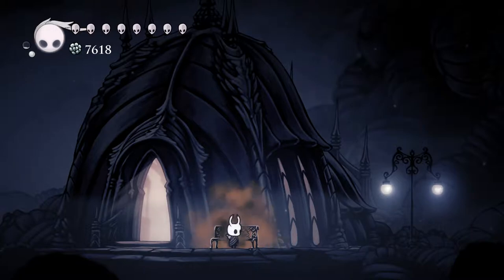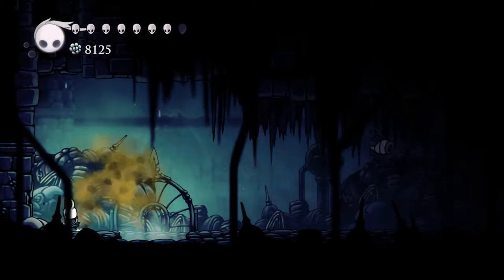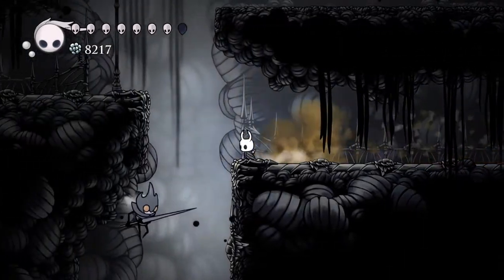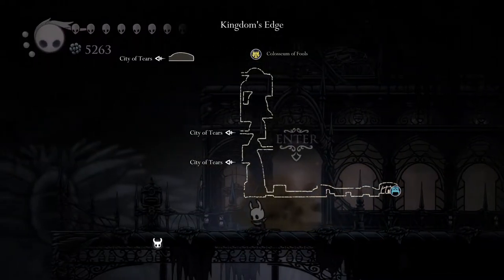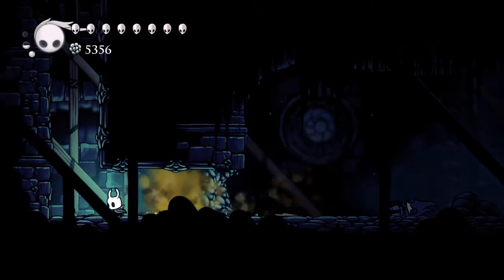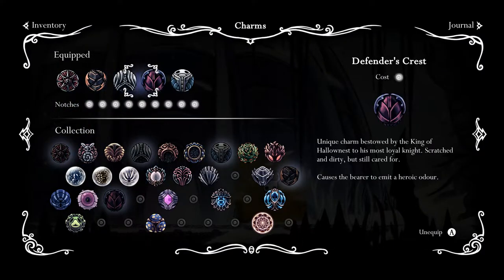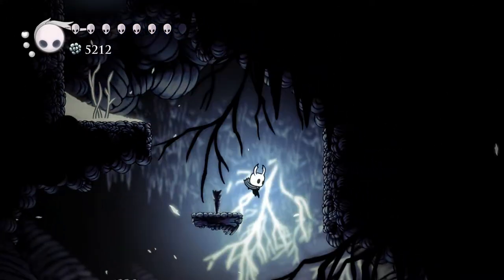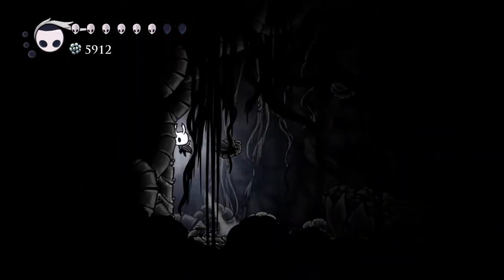Let's Play Hollow Knight [P25] - Kingdom of Ash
Welcome to the Kingdom's Edge, where it rains frozen ash, day and night. Also the nights probably look just like day, all this ash is very bright.

Please support the artist(s) if you like the song.

Game:
Hollow Knight is an atmospheric metroidvania-style game developed by Team Cherry.

You can get Hollow Knight for PC and Mac on Steam